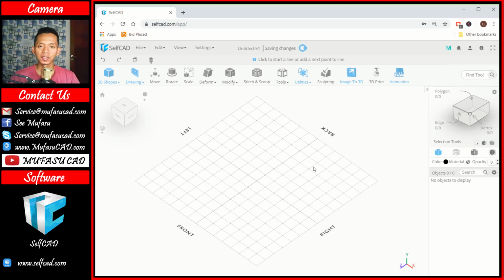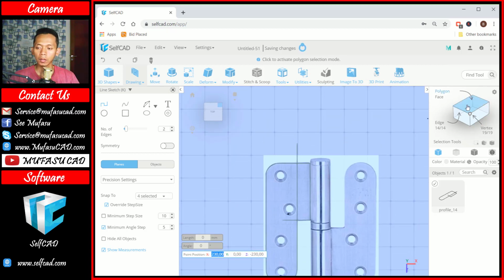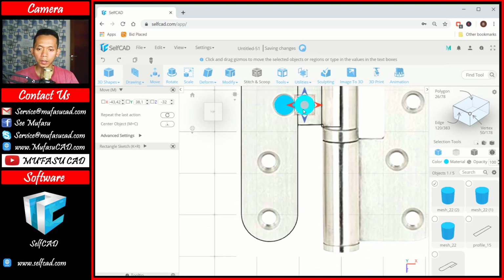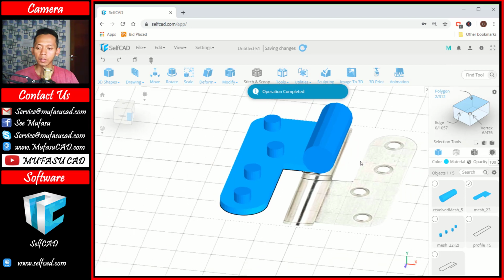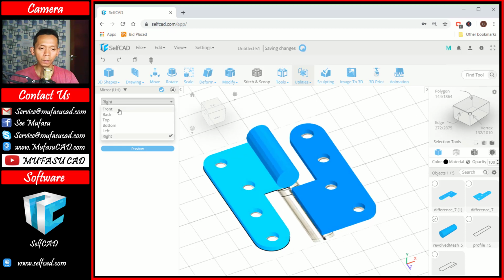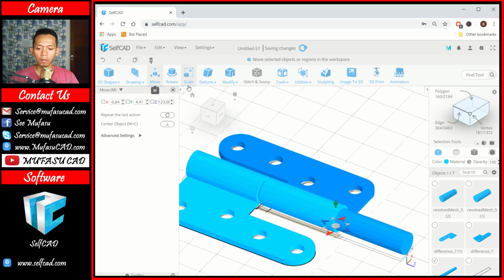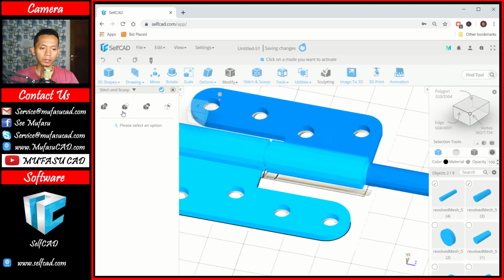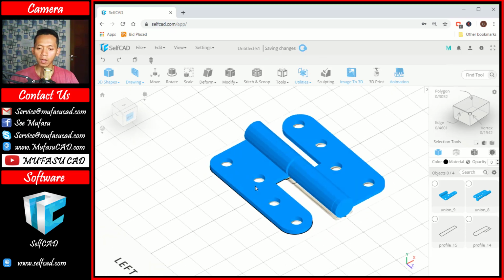Selfcad 3d hinges modeling tutorial for beginner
Learn selfcad basic 3d modeling tutorial how to create hinges with some easy commad